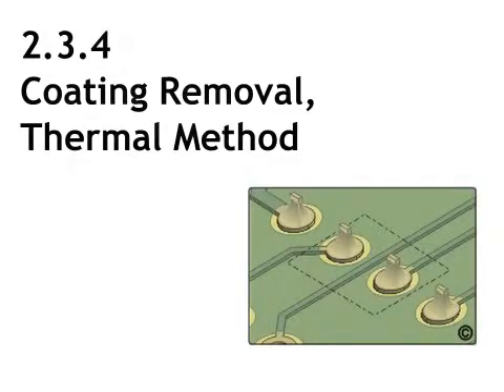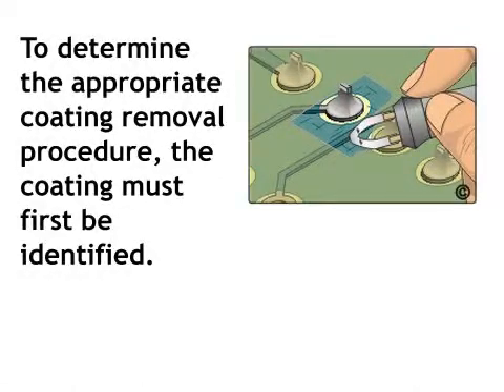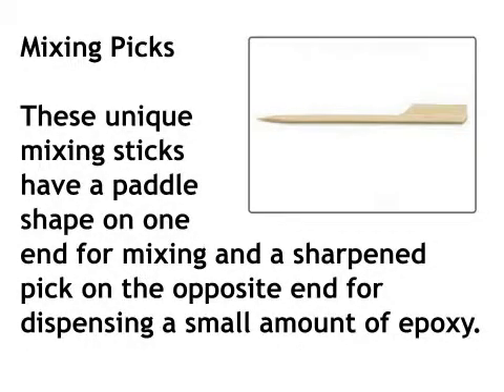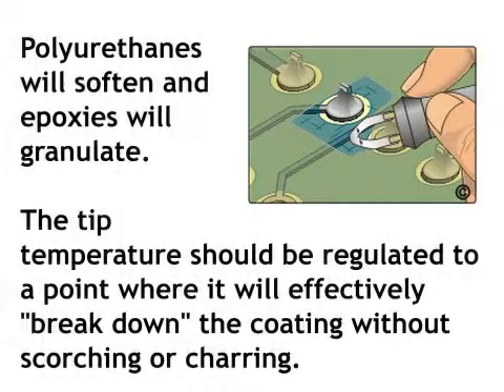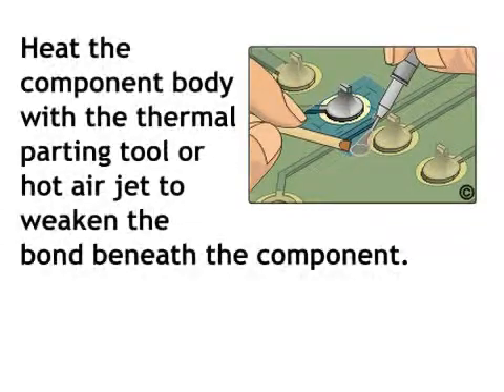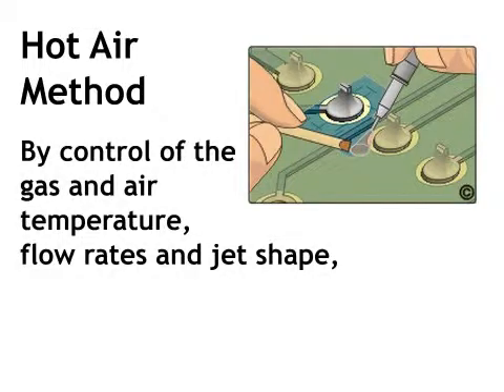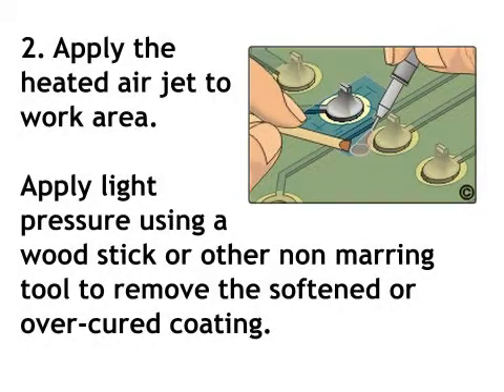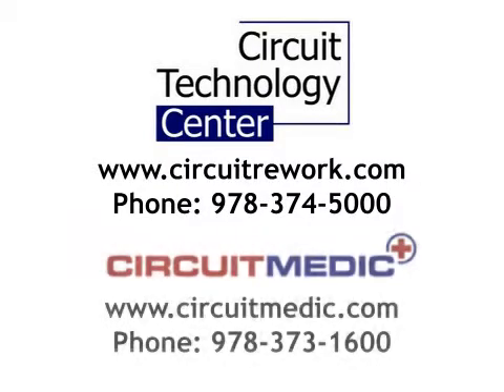2.3.4 Coating Removal, Thermal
Covers removal of coating from printed circuit boards using heat.